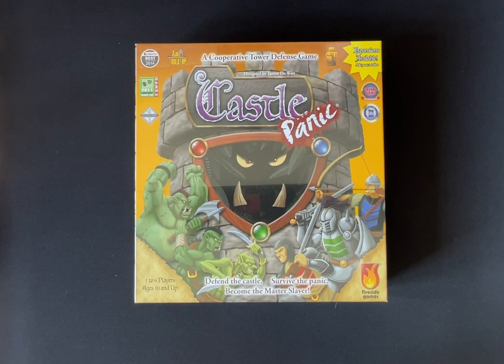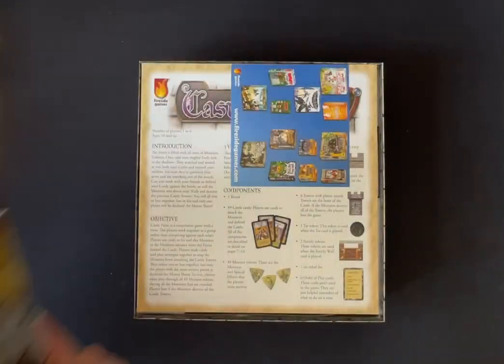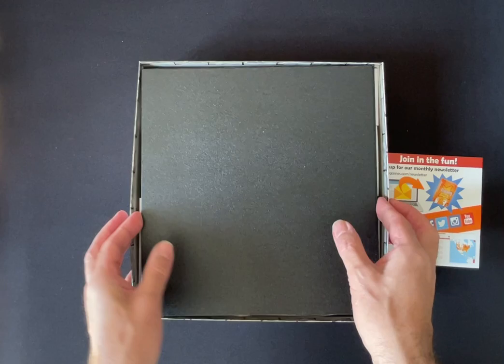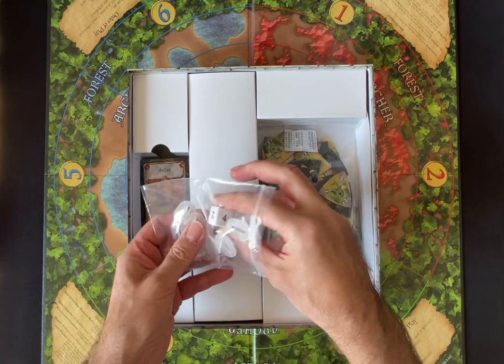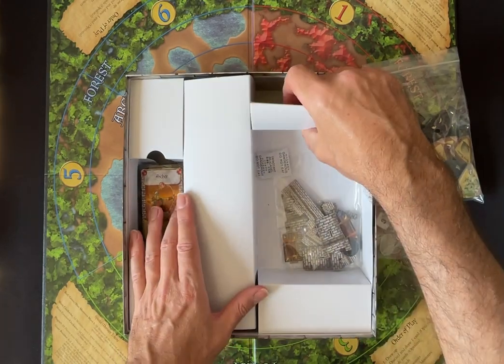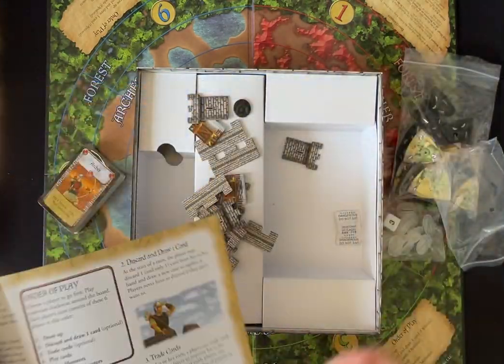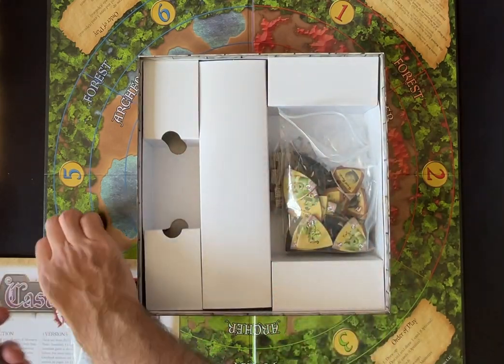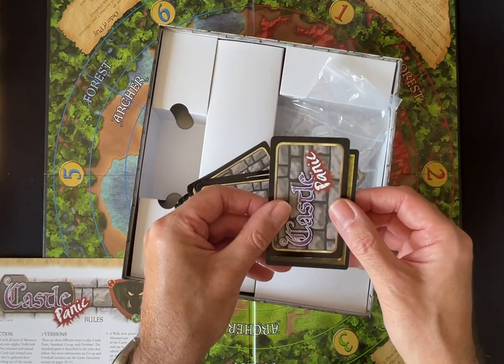Unboxing Castle Panic board game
Quick look inside the box of the Castle Panic board game, a co-op tower defence game.

Game purchased from Amazon.com.au